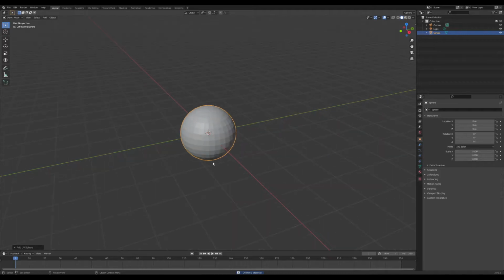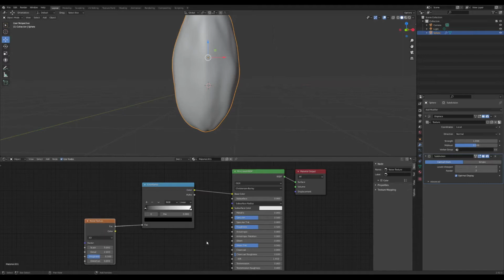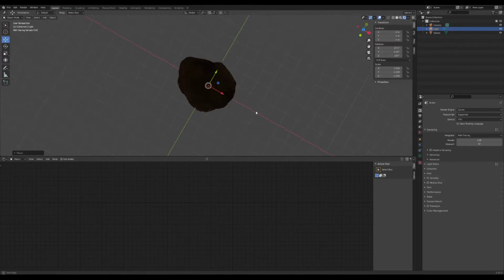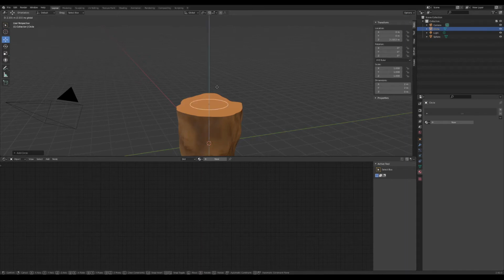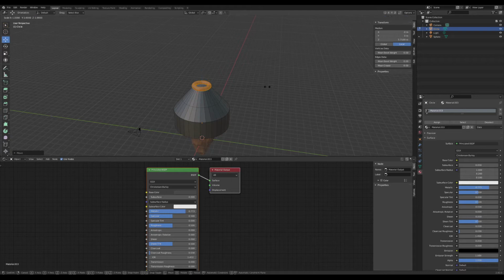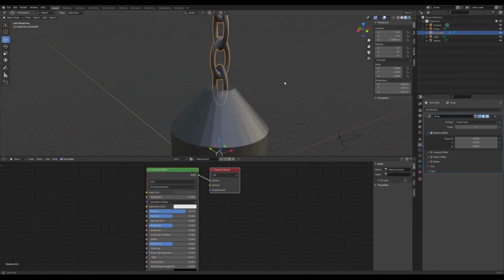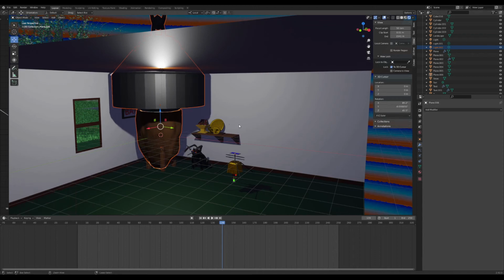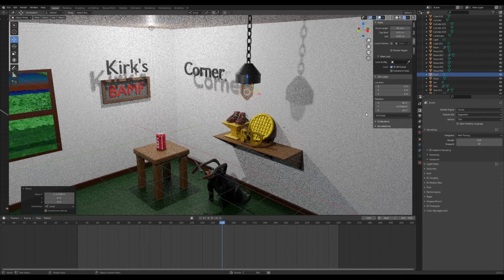Quick potato light in Blender for podcast prop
In today's quick podcast prop in blender I talk a potato in a light.